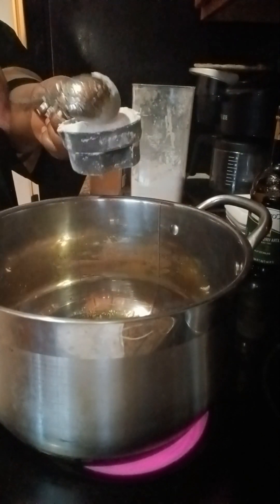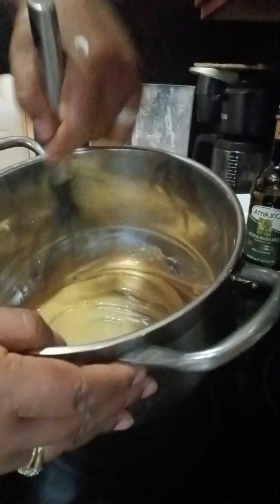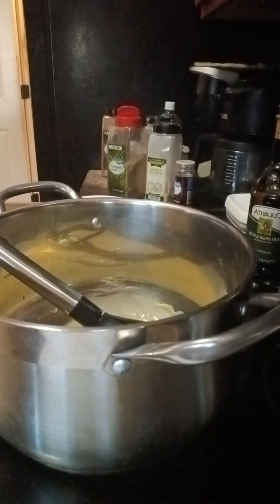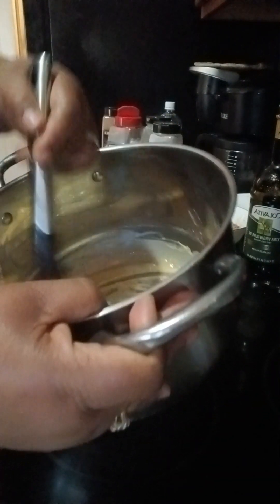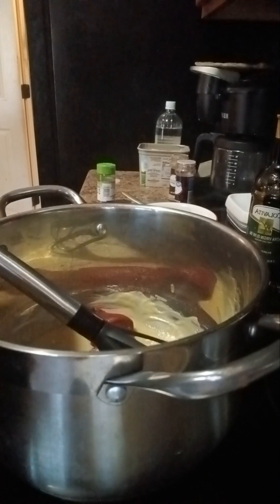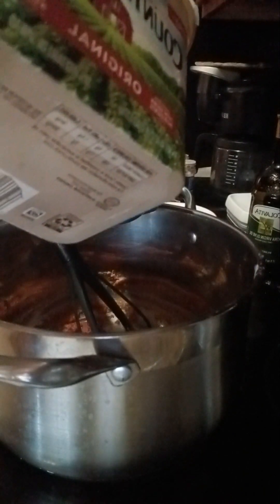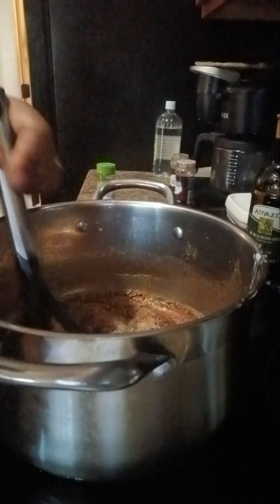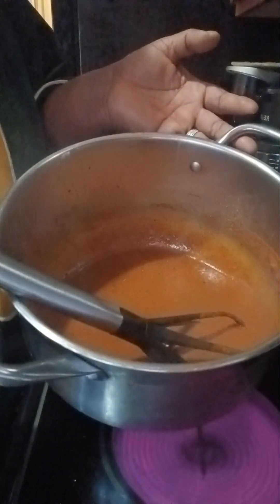Homemade enchiladas sauce